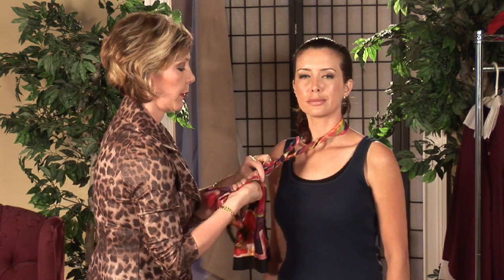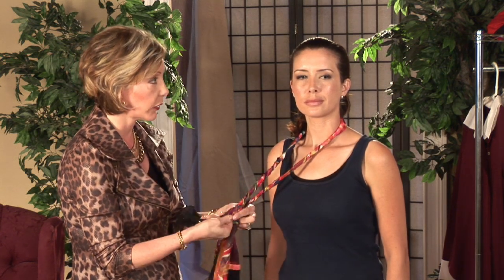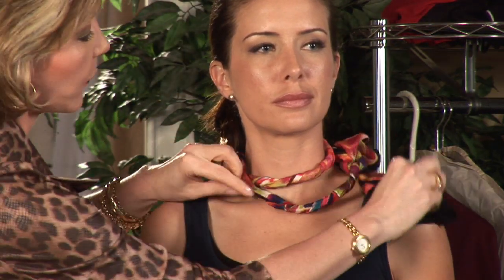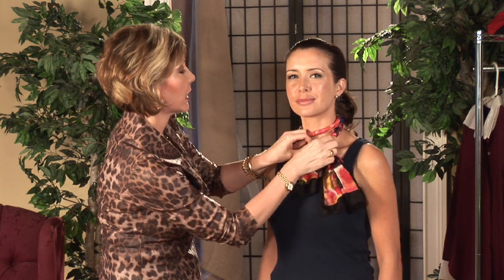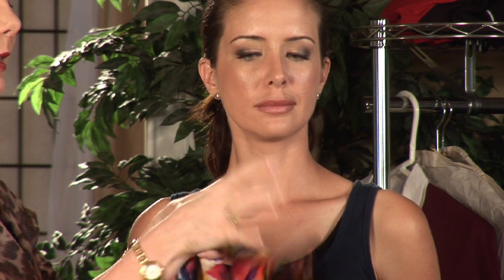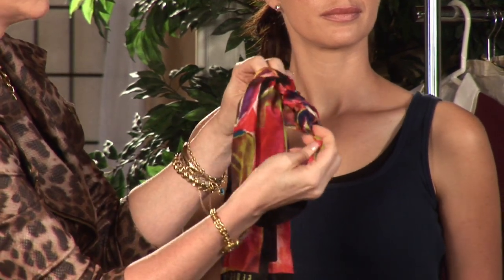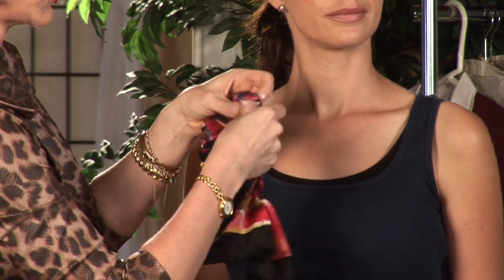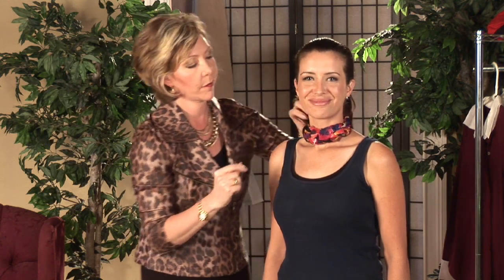Scarves : How Do I Wear a Silk Scarf Around the Neck?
Wearing a silk scarf around the neck is a timeless look, which can be varied based on how the scarf is tied. Discover how to add color to your everyday look with a demonstration by a certified image consultant in this free video on fashion accessories.

Series Description: Scarves add the finishing touch to any outfit and are perfect for both casual and formal wear. Discover the secret of how to wear a scarf from a certified image consultant in this free video series.